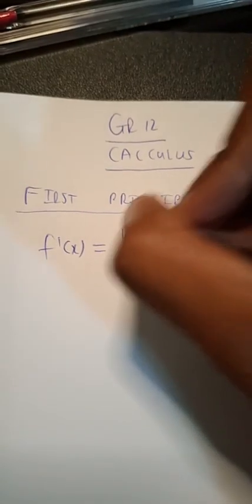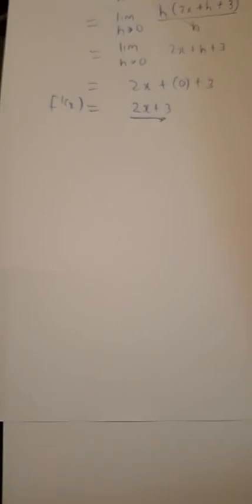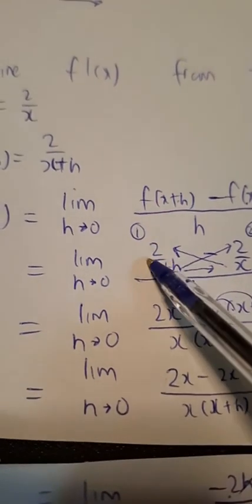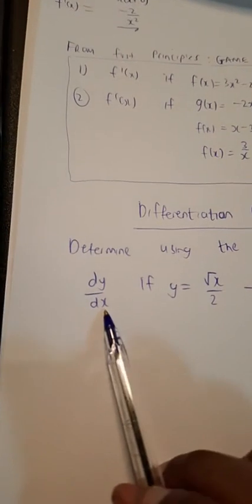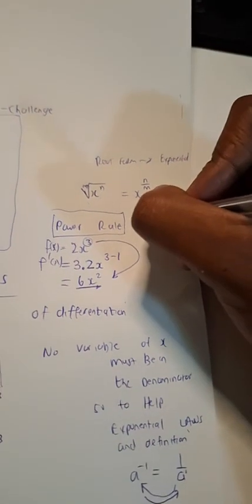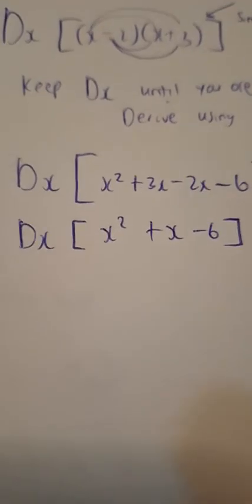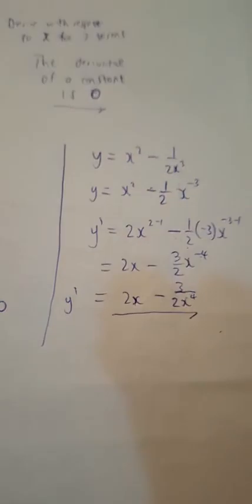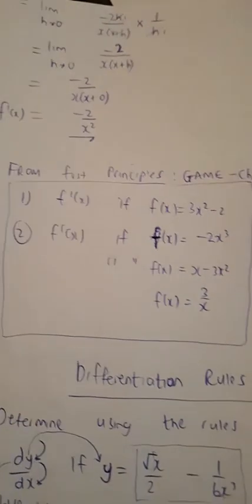Grade 12 Calculus First Principles and Differentiation Rules 2025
Grade 12 Calculua  2025